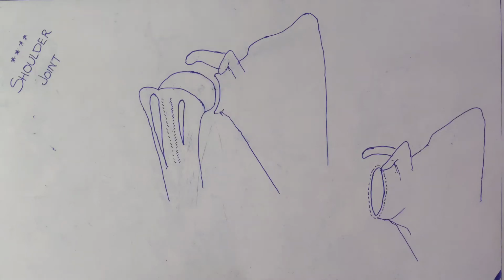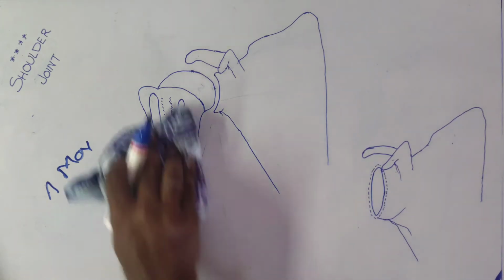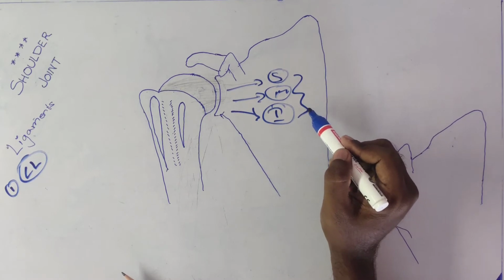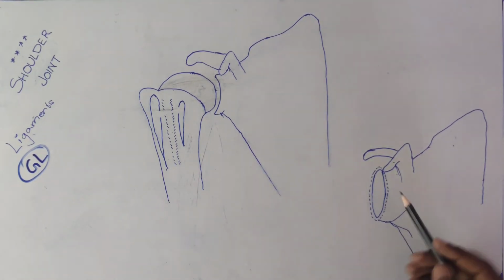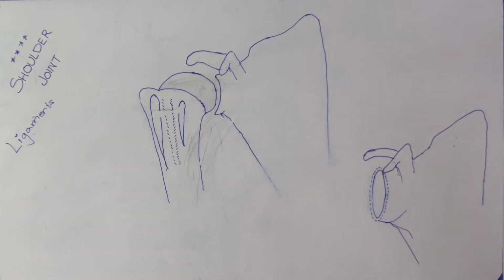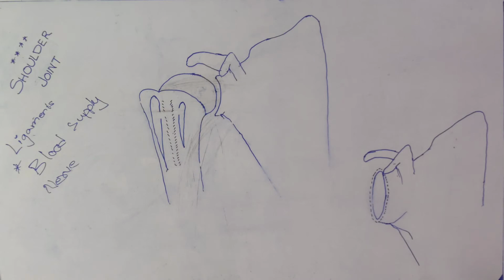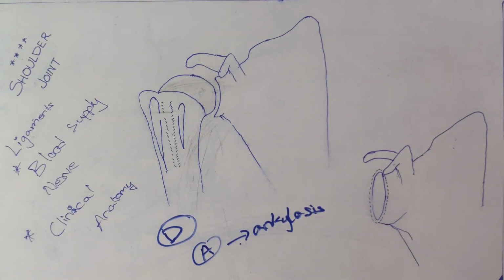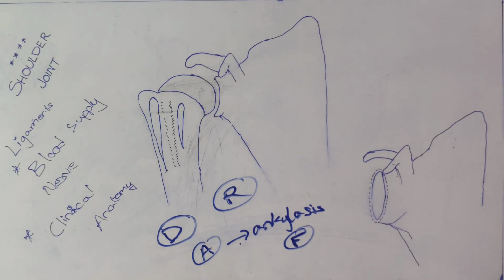Shoulder joint anatomy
Today's concept :
                 - shoulder joint
                 - articulation of shoulder joint
                 - ligaments of shoulder joint
                 - relations of shoulder joint
                 - blood supply of shoulder joint
                 - nerve supply of shoulder joint
                 - movements of shoulder joint
                 - attachments of shoulder joint
                 - features of shoulder joint
                 - clinical anatomy of shoulder joint
                 - shoulder joint type

* NOTES is available in instagram